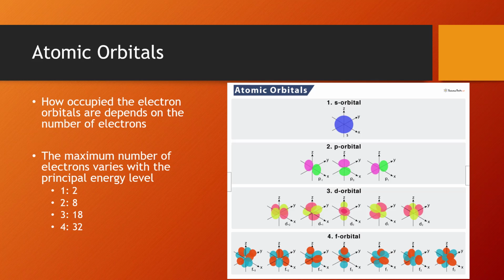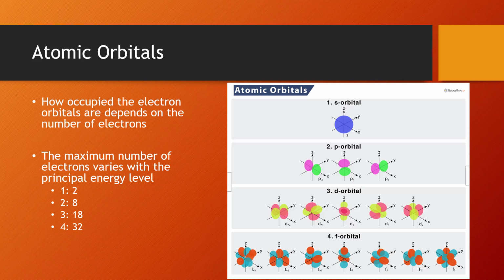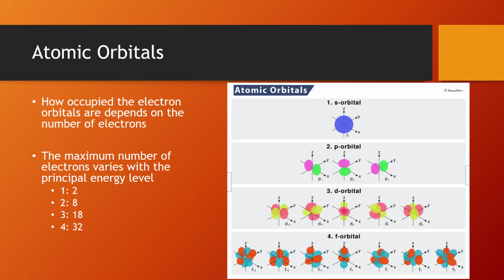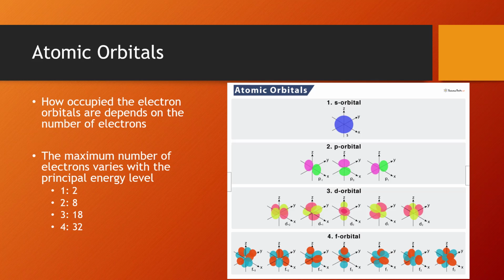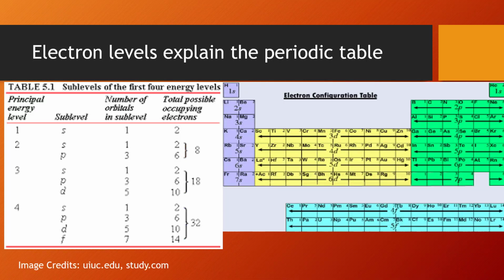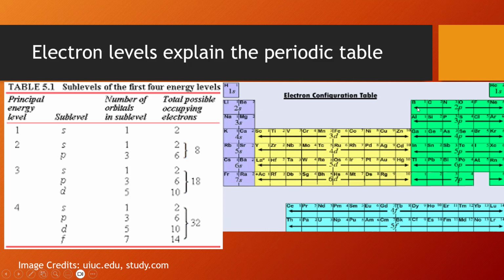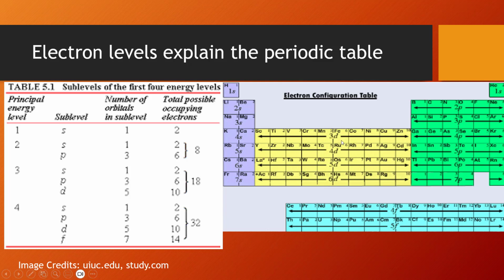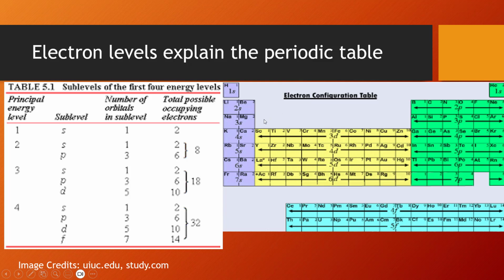5.1b Electron Orbitals and the Periodic Table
0:00 Atomic Orbitals
2:34 Electrons and the Periodic Table